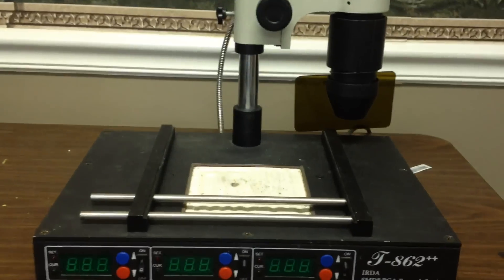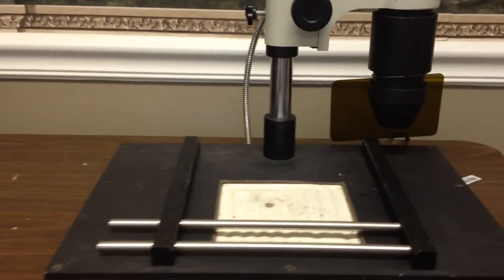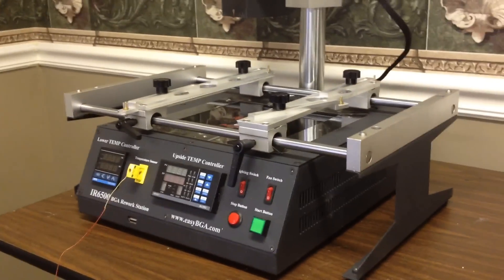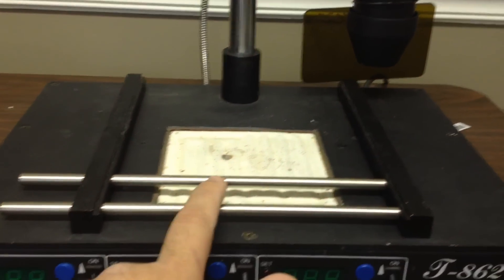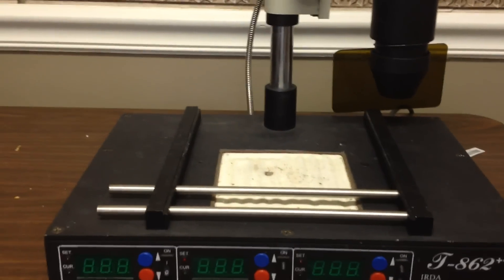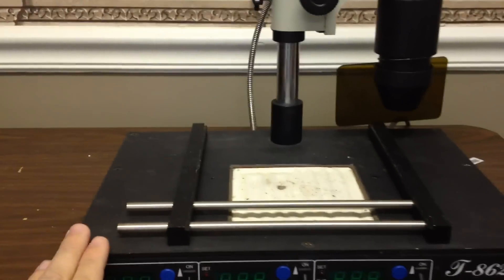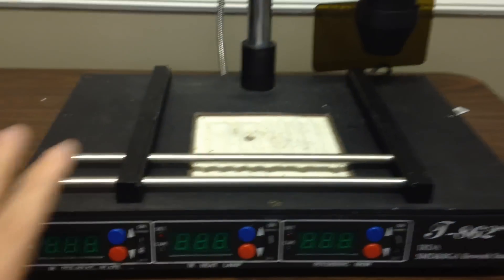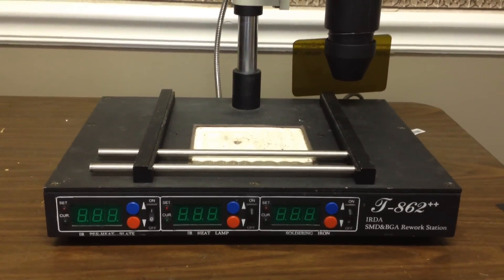Find out the secret to reflowing your laptops - Laptop Reflow Repair Training Video Series